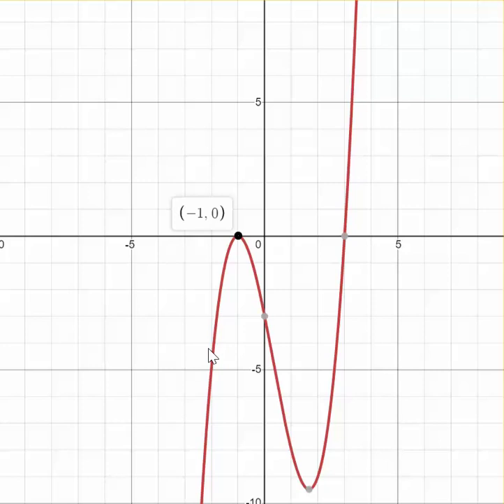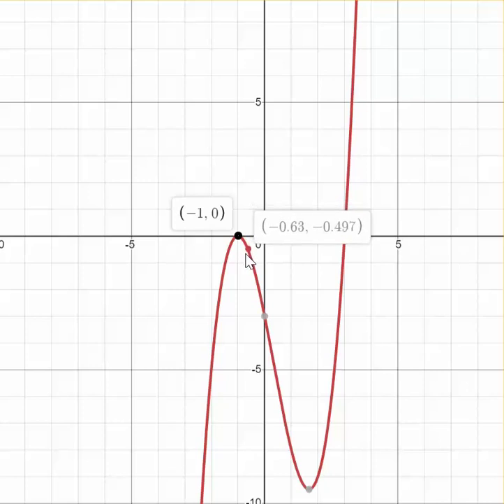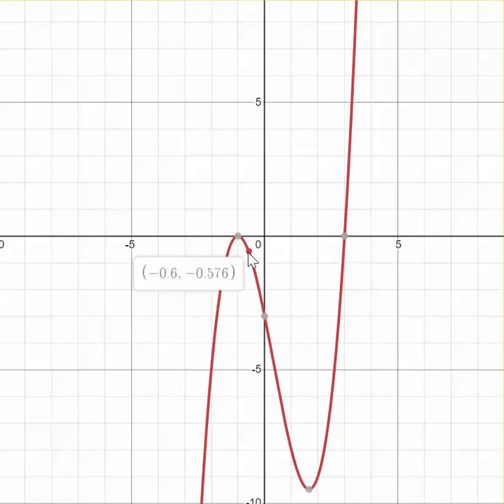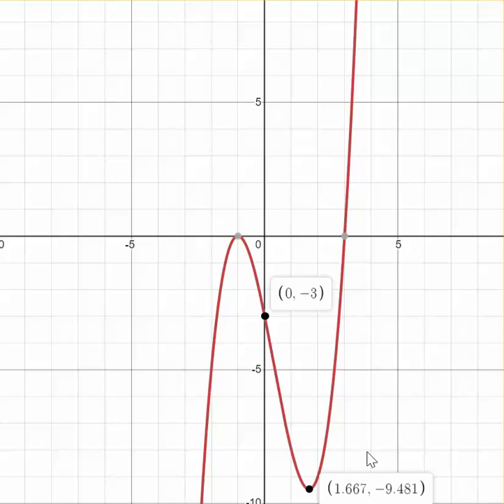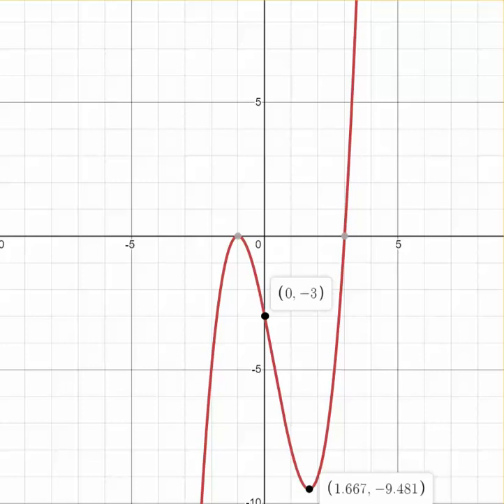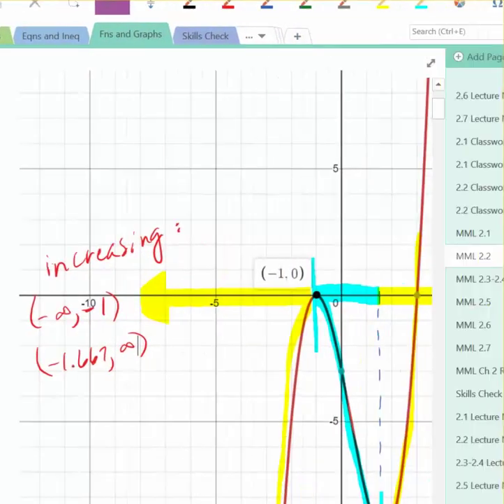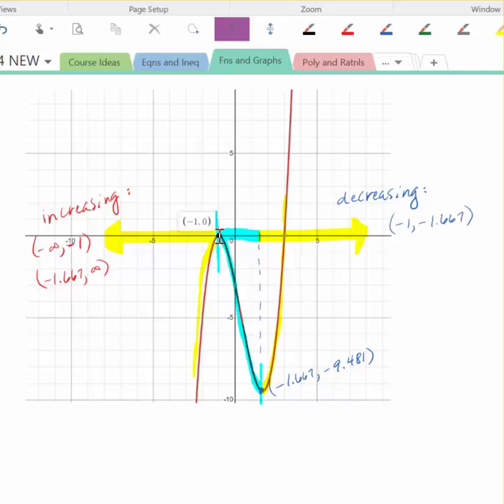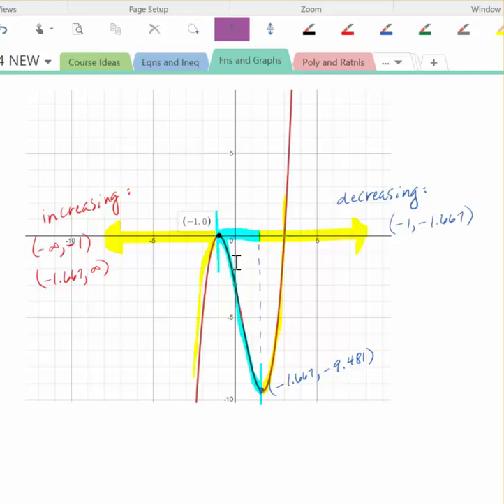Increasing and decreasing